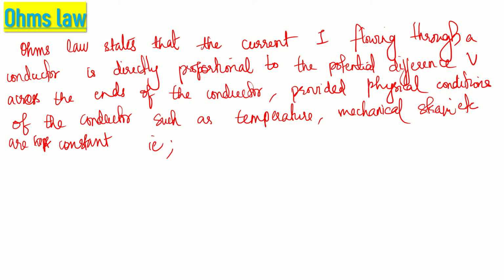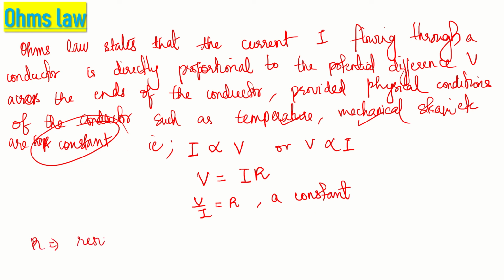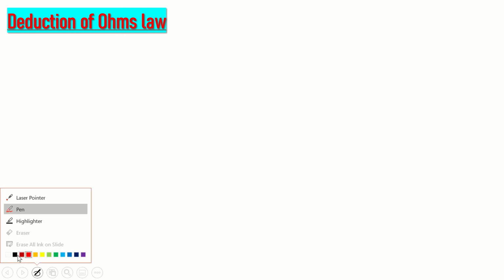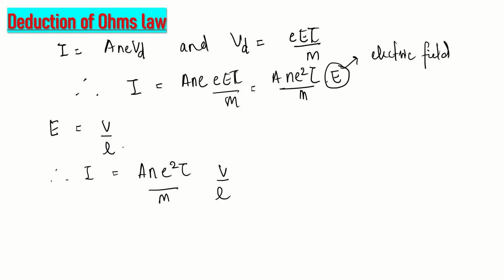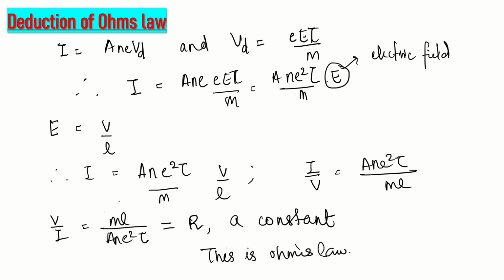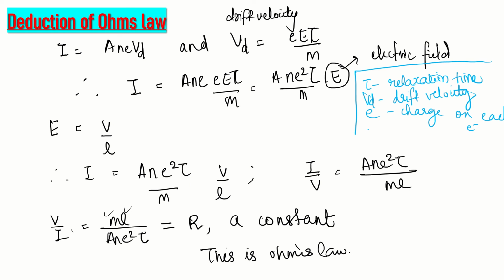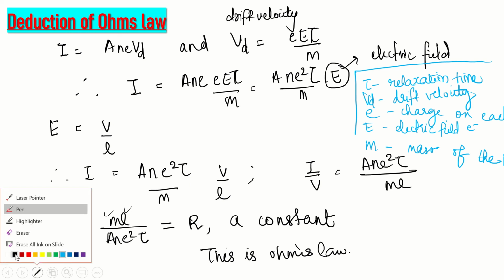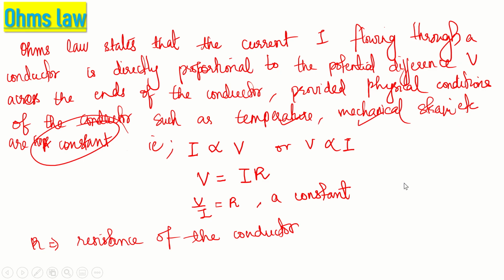Ohms law and deduction of Ohms Law|CH-3|CURRENT ELECTRICITY|CLASS-12